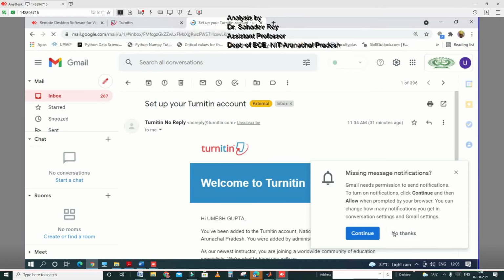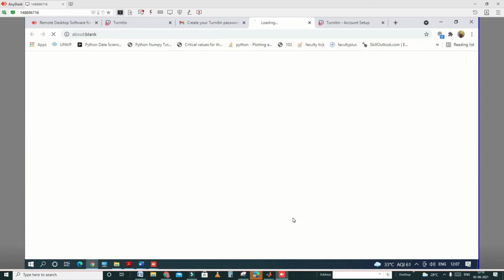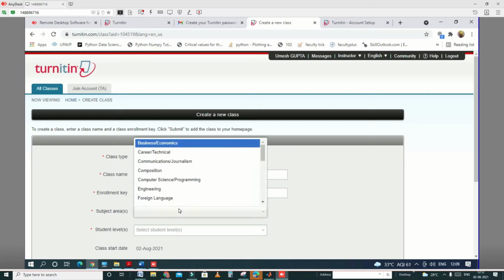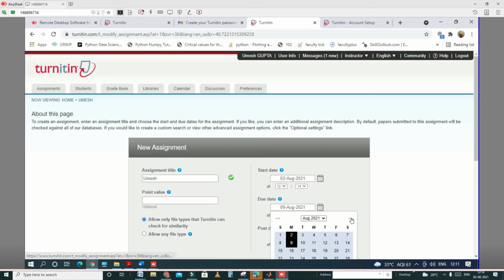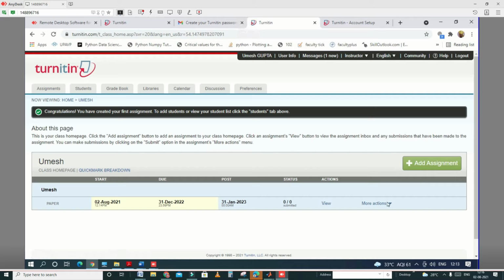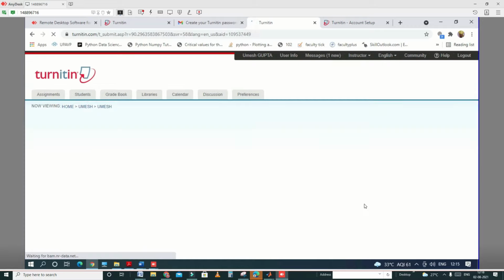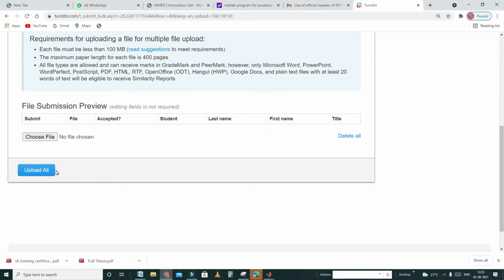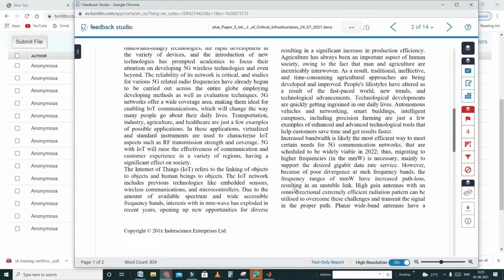How to Setup Your Turnitin Account Plagiarism Software Turunitin Instructor Account